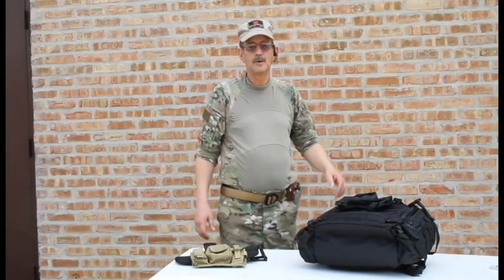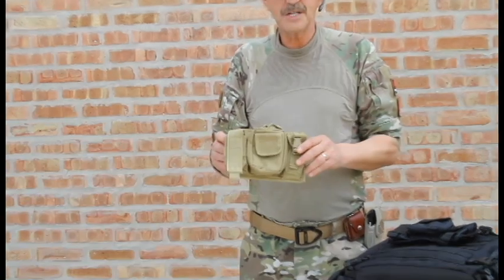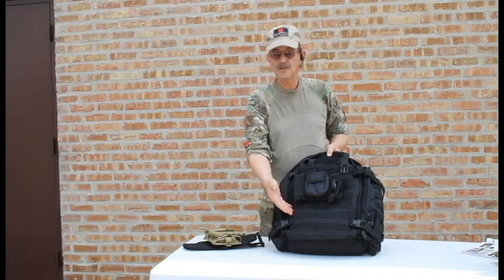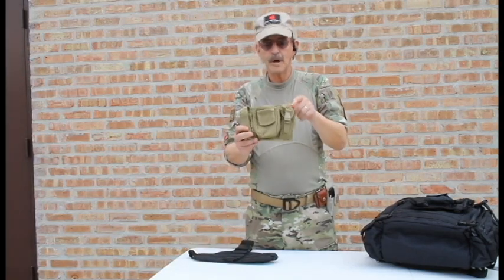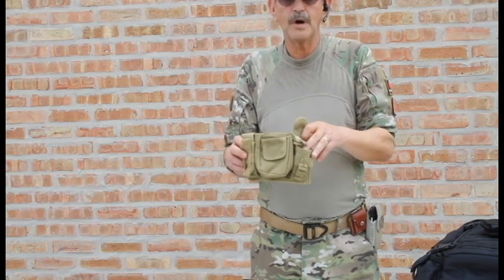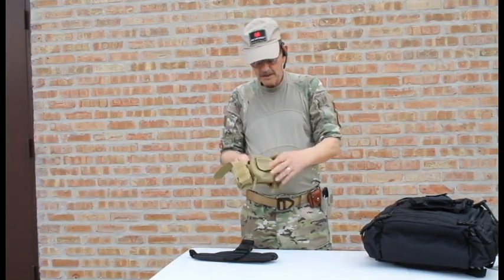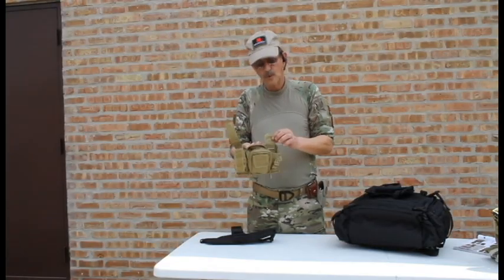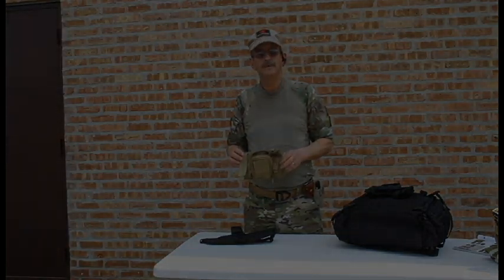Fox Outdoor Triple Panel Pouch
A multi-use pouch available for a variety of tactical applications.

Key features include:
• Holds mags, speed loaders, monoculars, etc.
• Fully modular compatible
• 3 affixed pouches

Size: 8 1/4" x 5"
Colors: Olive Drab, Black, Digital Woodland, Terrain Digital, Coyote, *Multicam®